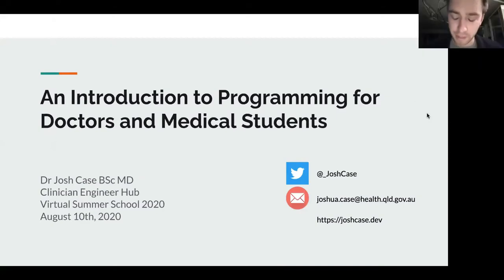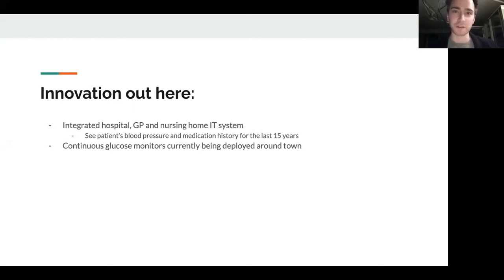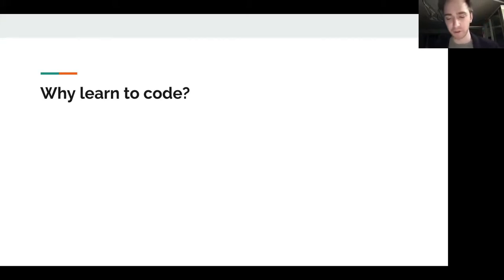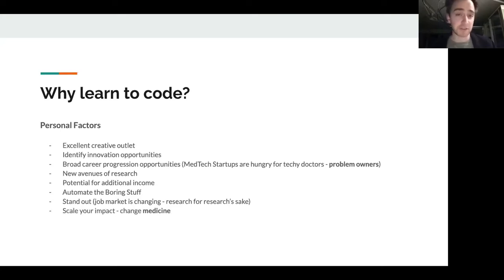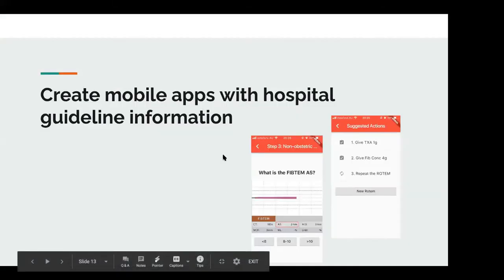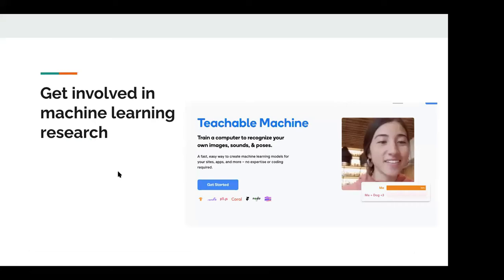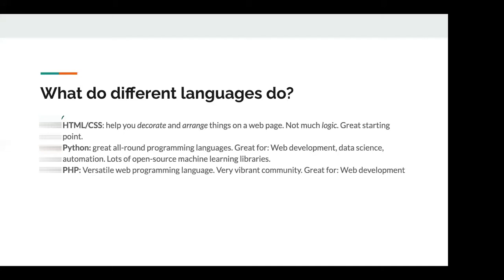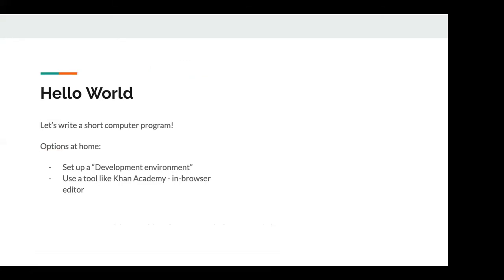Summer School Session 1 - coding for clinicians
Hosts
Chloe Jordan
Maria Constantinides